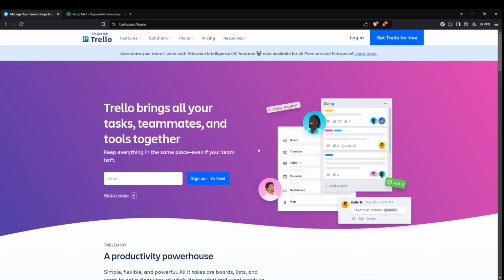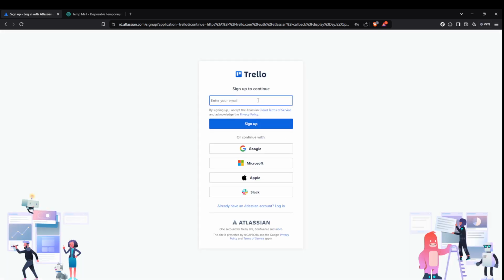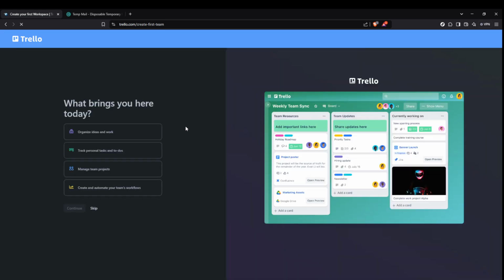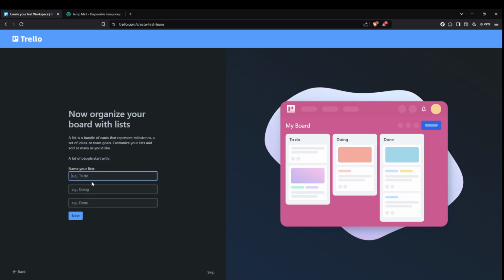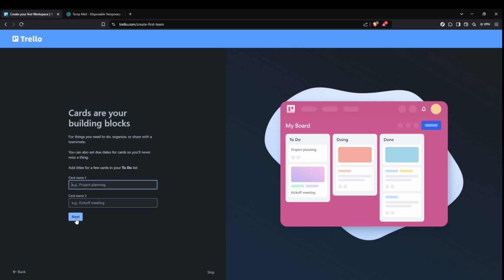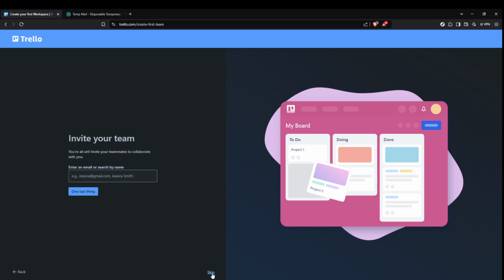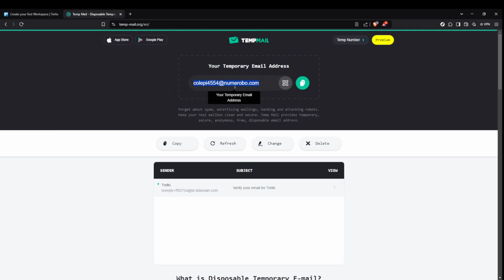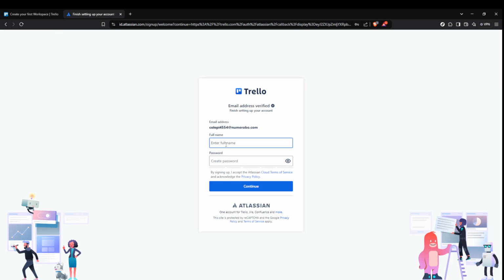How To Create A Trello Account Quick Guide [2025 Full Guide]